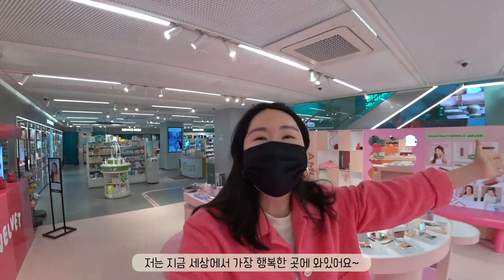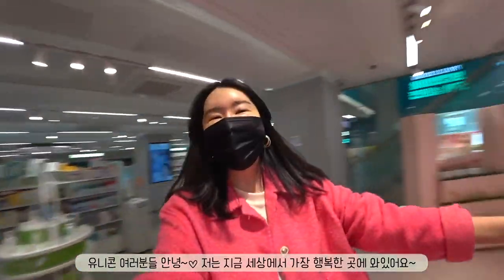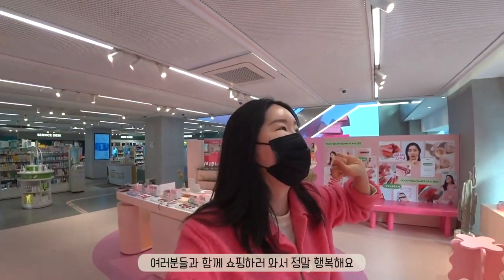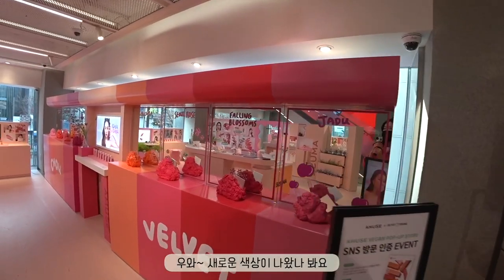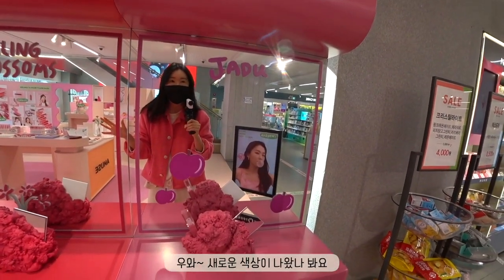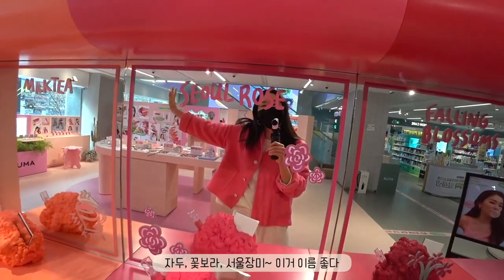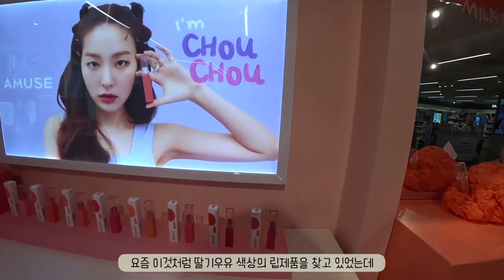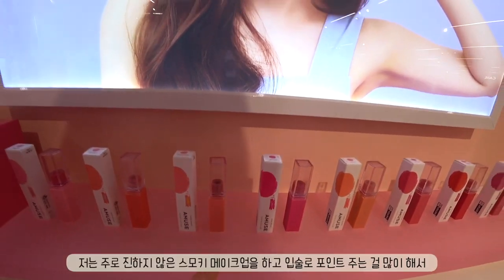Korean anti-aging products including sunscreen U need to see!UPDATES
***RoundLab is not OWNED by CJ I got confused with RoundAround, so sorry about the mix up!!!*** anti-aging well-aging

Get in 🦄, we’re going skincurr shop’n! Sharing all the BESS anti-aging products from Korea including SERUMS, CREAMS, and sunscreens baby! And I was at OLIVE YOUNG GANGNAM FLAGSHIP:D

° GOODAL Green Tangerine Vita C Dark Spot Care Cream

° ROUND LAB Birch Juice Moisturizing Tone Up Sun Cream

° DR. G Royal Black Snail Cream Mask

° NUMBUZIN No. 3 Tingle-Pore Softening Sheet Mask

❐ NOT ON SITE ❐

SKIN & LAB Barriercream Intensive Cream

REALBARRIER Extreme Essence Toner

ON THE BODY Cica Magnet Sun Cushion

BRINGGREEN Tea Tree Cooling Sun Stick

FUTURE Franz AC Care Ioncell DualMask